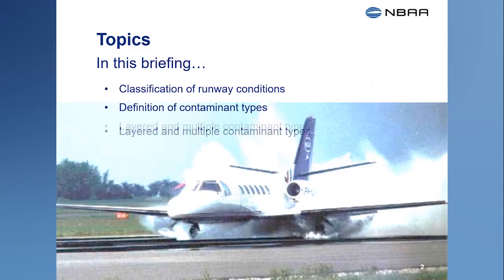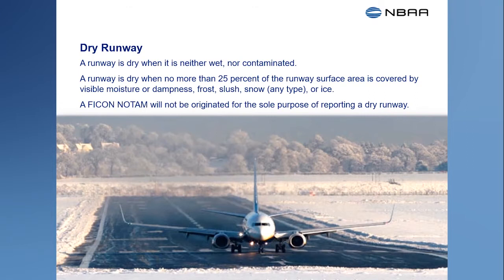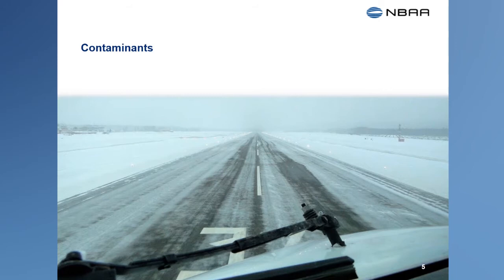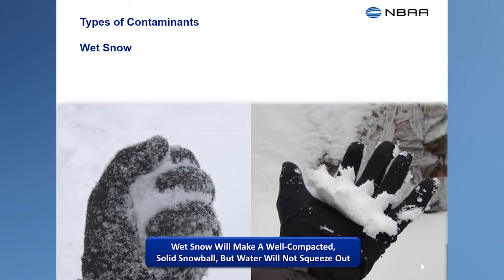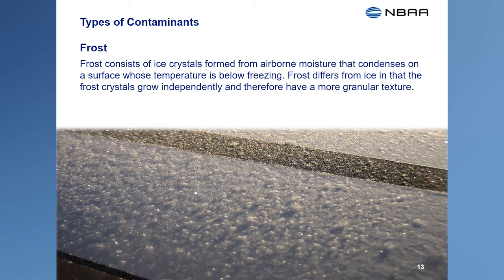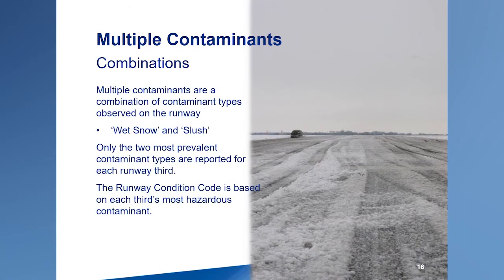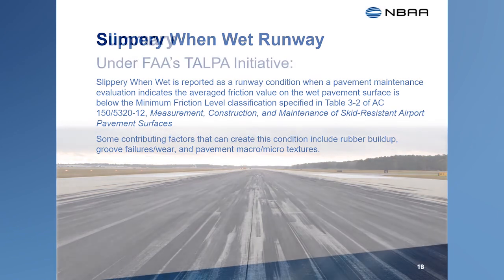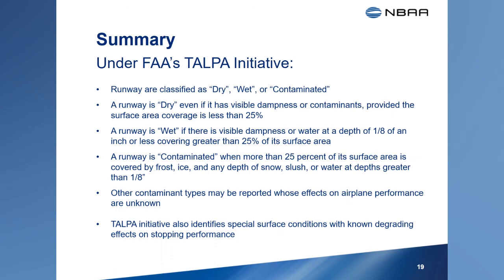TALPA Level 1 - Runway Conditions and Contaminants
This briefing covers the types of conditions and definitions of contaminants reportable through field condition NOTAMs. This course is part of the five modules of the Takeoff and Landing Performance Assessment (TALPA) educational materials developed by the NBAA Access Committee.